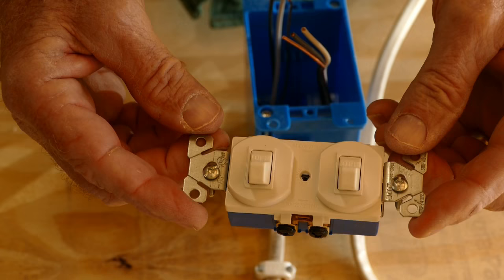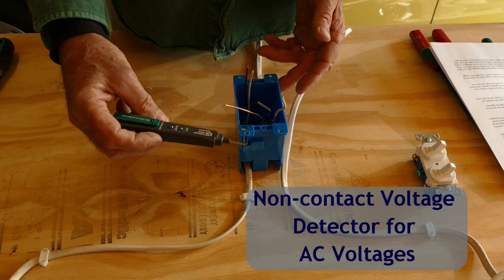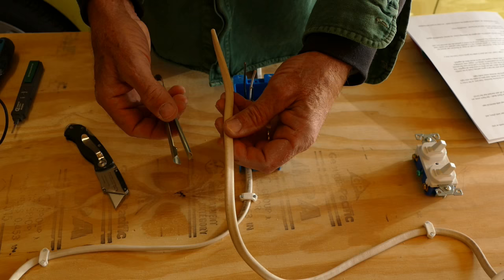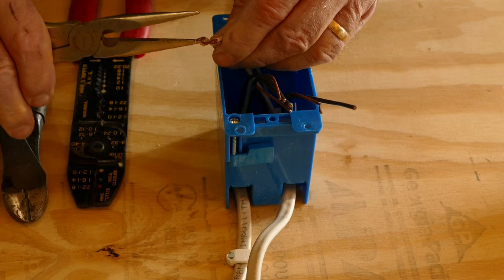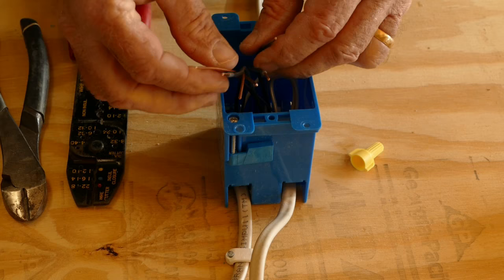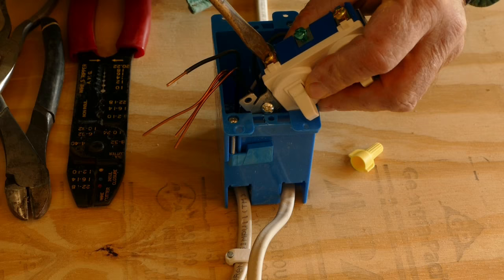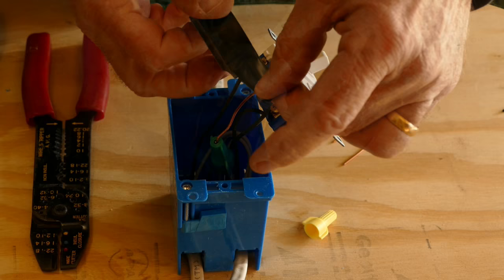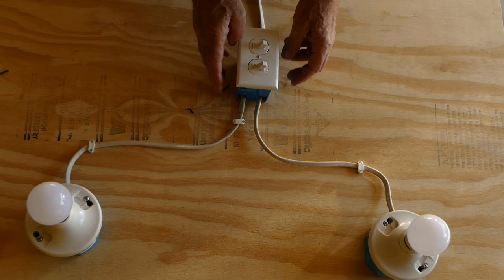Wiring a Double Switch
In this video, David, a licensed Master Electrician shows how to install and wire a double electrical switch.